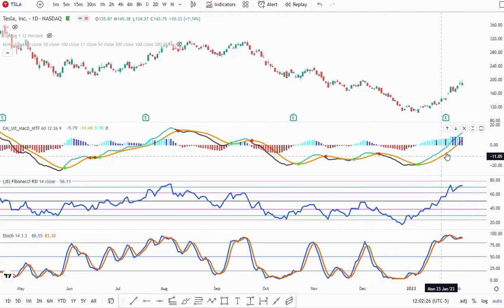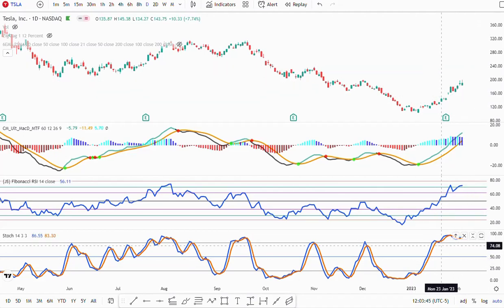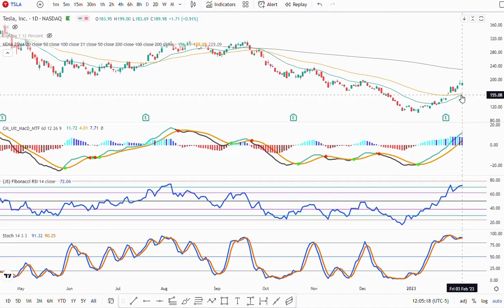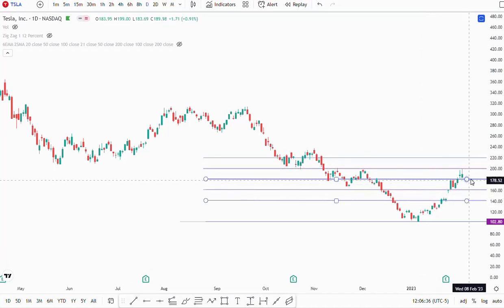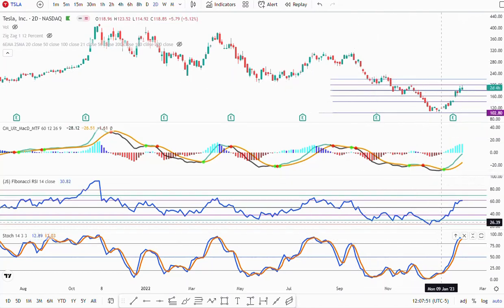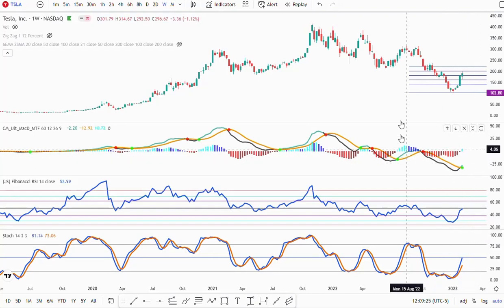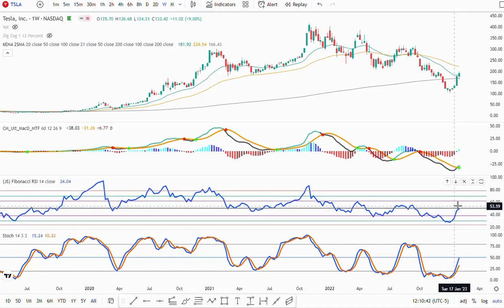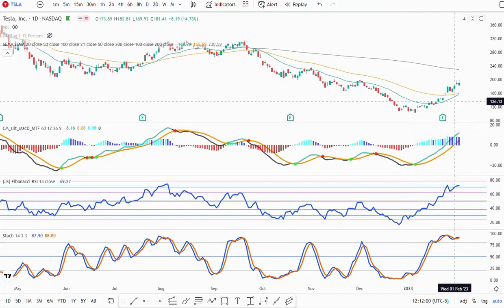TSLA - momentum improving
TSLA - momentum improving (4 Feb 2023)